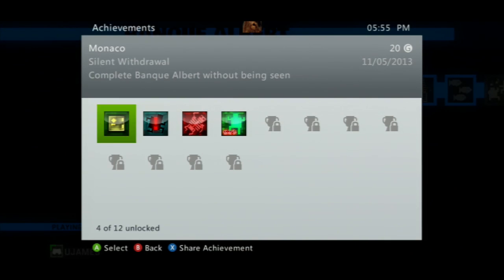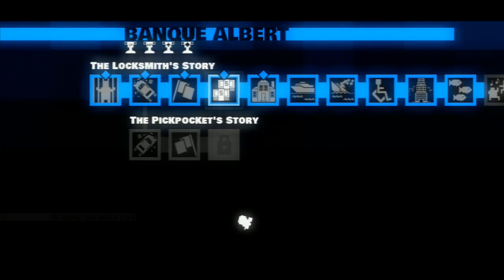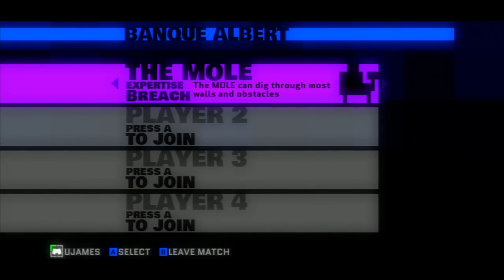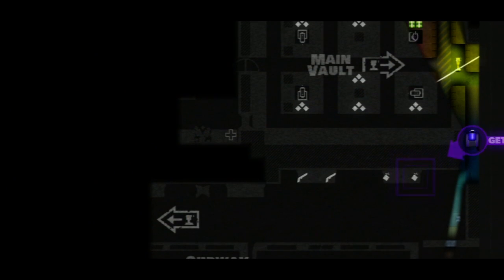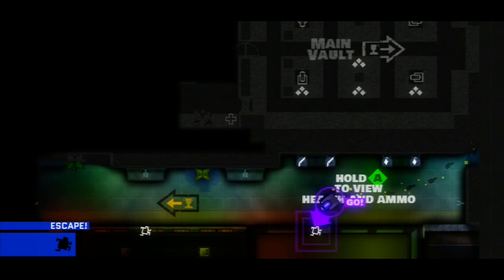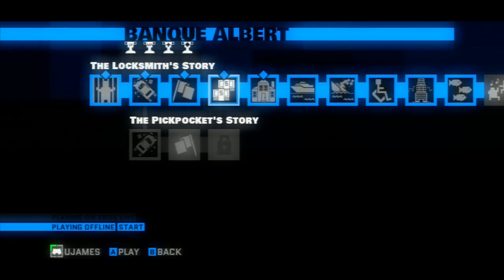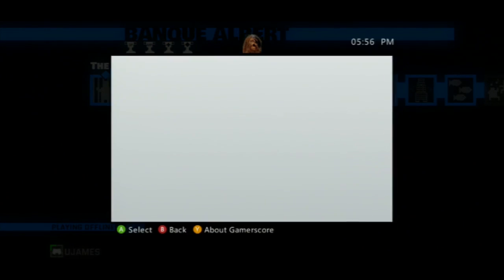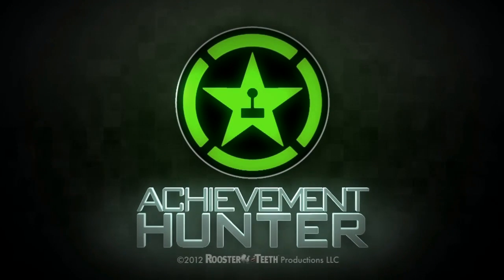Monaco: What's Yours is Mine - Silent Withdrawal Guide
uJames shows us how to get a quick 20G in Monaco: Whats Yours Is Mine.